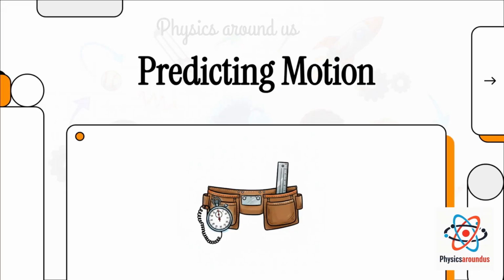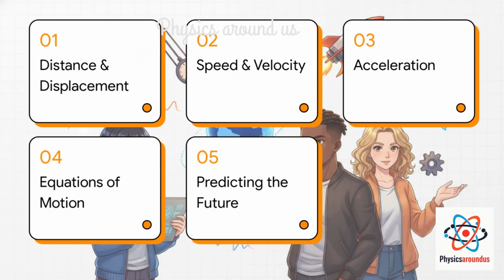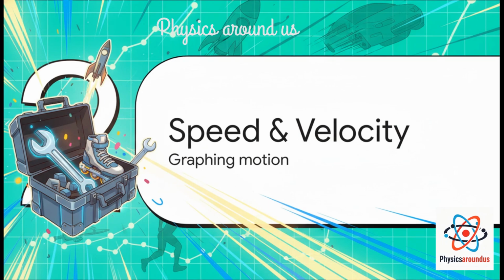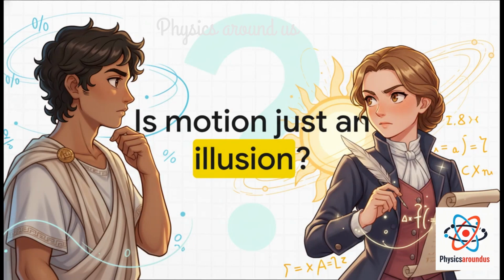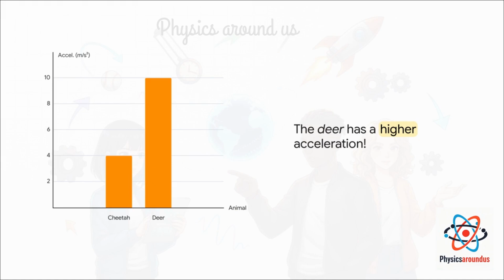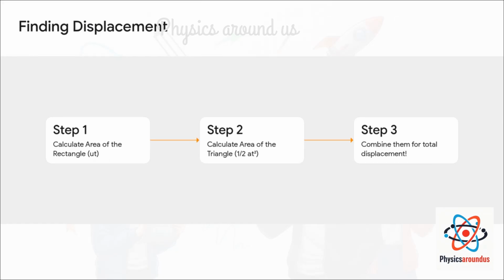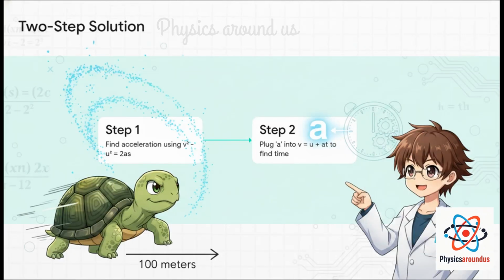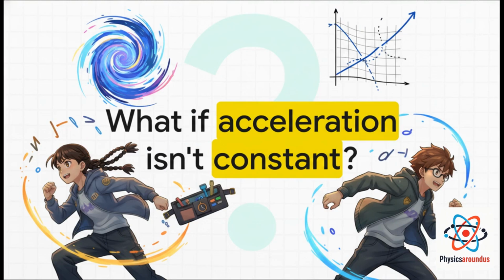What is motion in Physics ?? Distance vs Displacement. Speed vs Velocity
📚 Welcome to Physics Around Us!

In this video, we explore Motion (Class 9 Science – NCERT) in a simple and engaging way. Learn the fundamental concepts of motion with clear explanations and examples from everyday life.

Topics Covered

✅ Acceleration
✅ Graphs of Motion

🎯 Perfect for:

* Exam Preparation
* Quick Revision

Physics Around Us brings science concepts to life by connecting physics with the world around us. Learn, explore, and understand physics in an easy and interesting way.

This description is SEO-friendly and suitable for Class 9 educational videos.